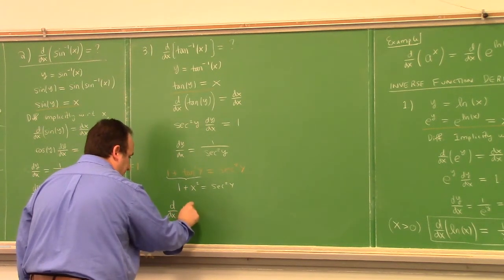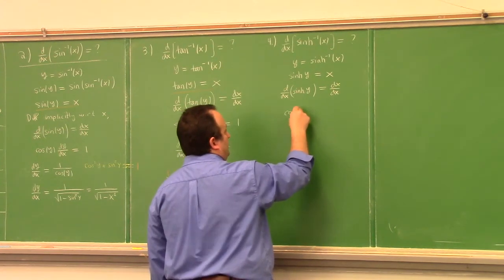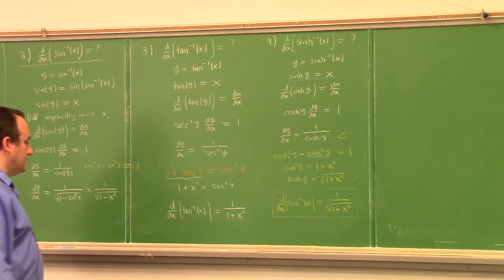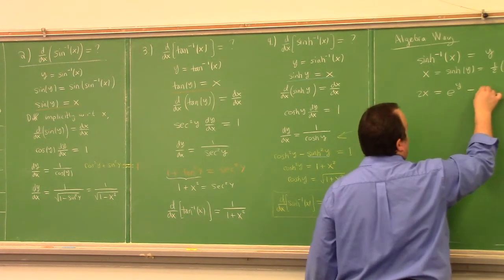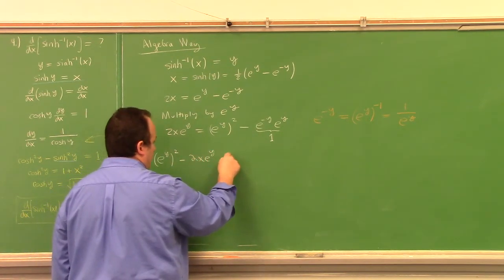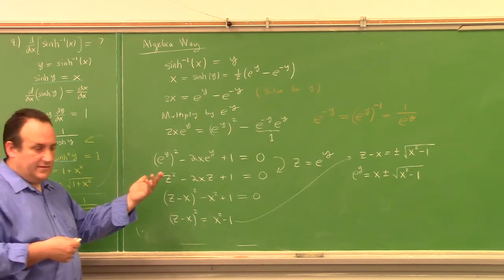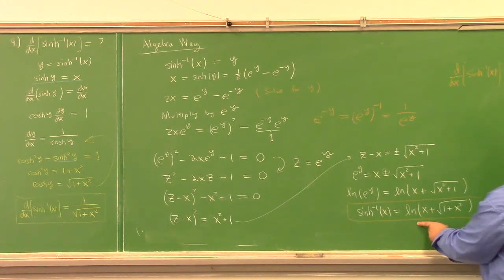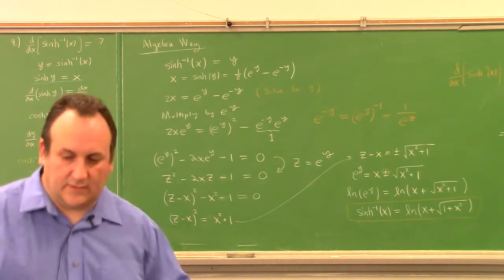Calculus 1: implicit differentiation, derivatives of inverse functions, 2-22-21 part 2